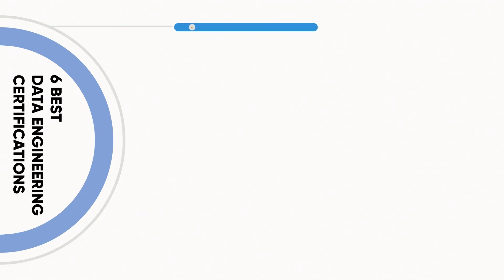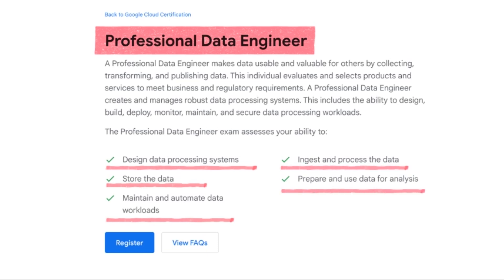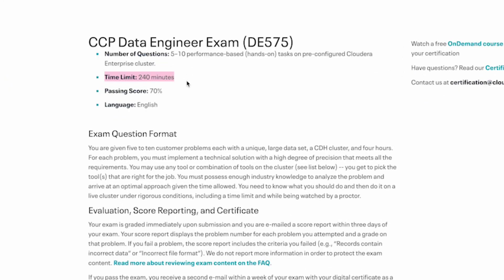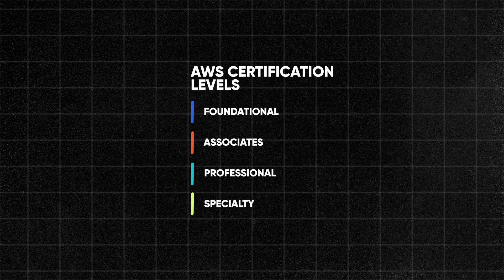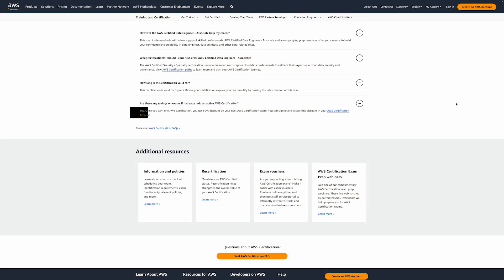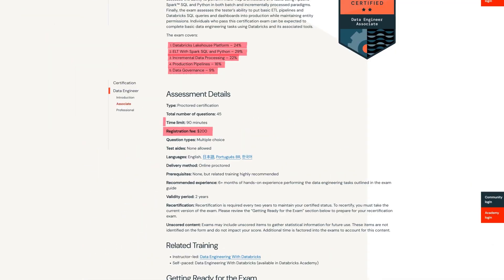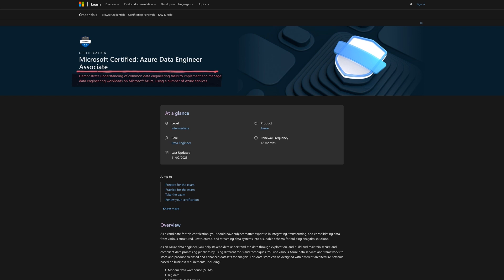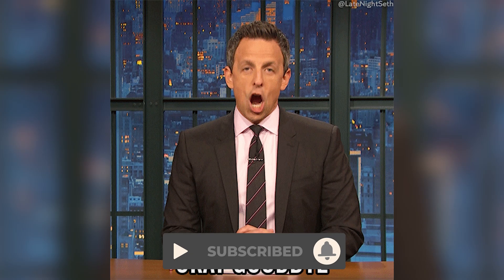Top 6 BEST Data Engineering Certifications (Google + Microsoft Certifications)